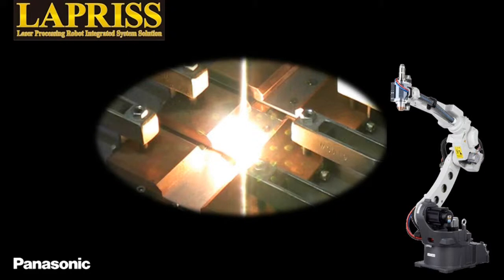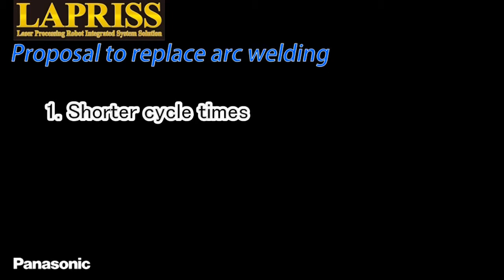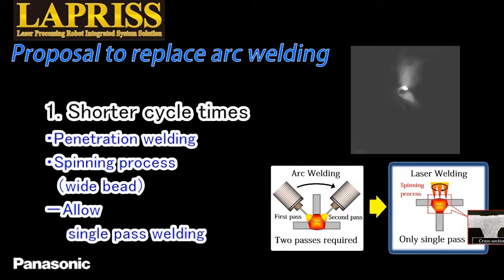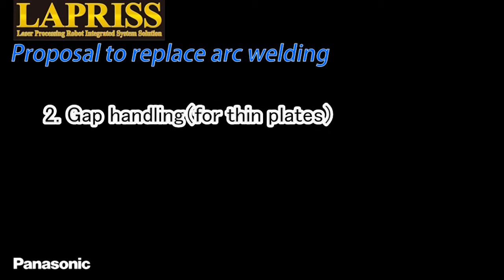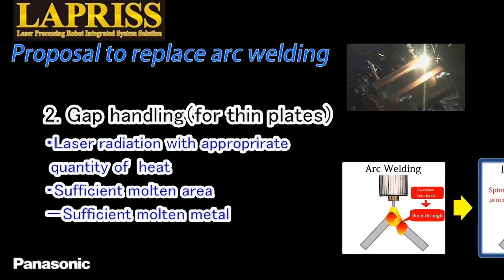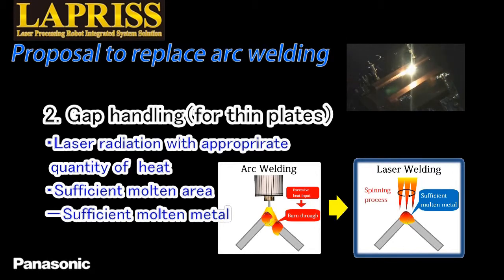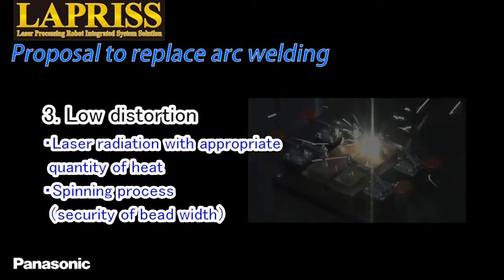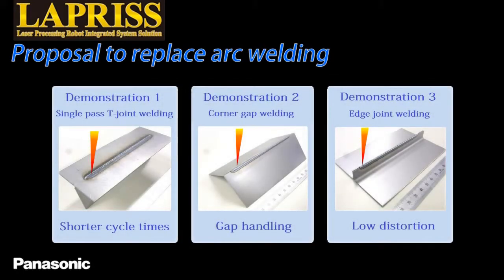Panasonic Laser Welding to replace Arc Welding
Panasonic Robot Laser Welding systems